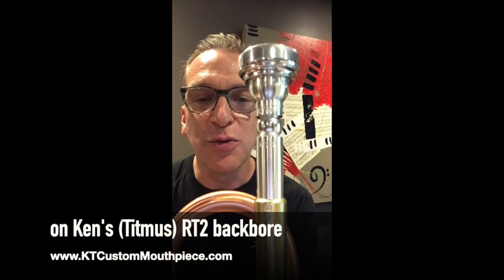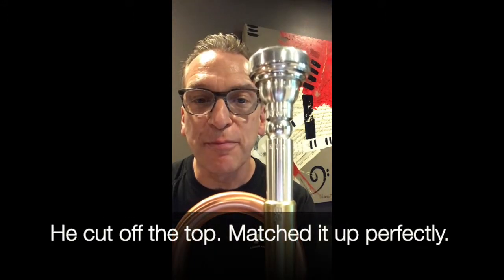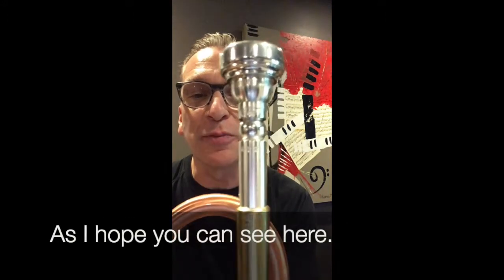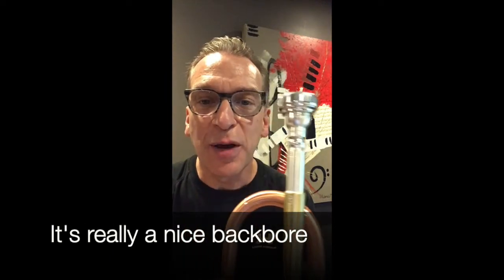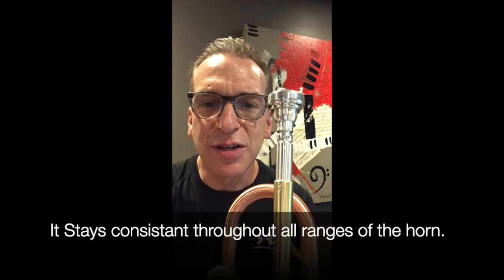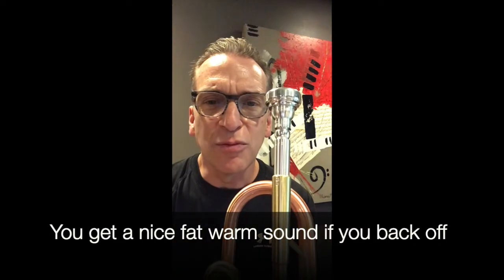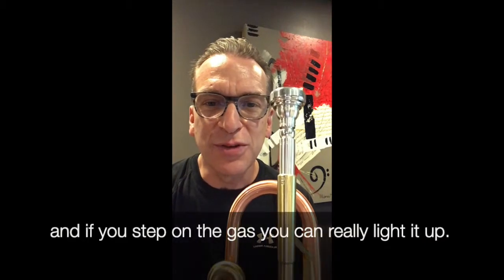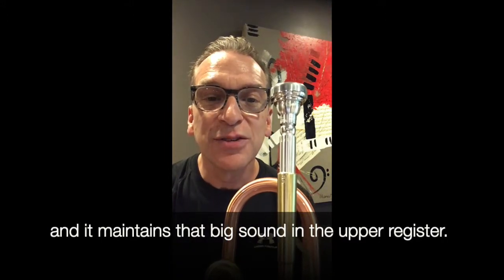KT Custom Mouthpiece, review by trumpeter Steve Frost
Trumpet player Steve Frost talks about his custom mouthpiece work by Ken Titmus of KT Custom Mouthpiece & his KT Custom RT2 (Reverse Taper 2) trumpet backbore designed for lead trumpeters.

 Ken Titmus (KT) of KT Custom Mouthpiece Company. Ken (KT) Titmus custom mouthpiece services for brass players: Alterations, Bore Reduction, Threading, Silver Plating, Specialty Backbores. Warburton mouthpiece dealer.  Come by the shop and try mouthpieces (Please call ahead).
KT: Professional trumpet player & Vice President of Warburton Music for 34 years.
For More information about KT Custom Mouthpiece:
Ken (KT) Titmus
Orlando, FL.

Bio:
STEVE FROST, TRUMPET/FLUGELHORN
Steve Frost is a graduate of DePaul University’s School of Music, with a Bachelor of Music Performance. For over 35+ years in the Chicago area, he has performed and recorded with numerous local and national artists, like Chicago’s own #1 hit legends “The Buckinghams.” Steve has had the honor of performing with “Chicago” founding member Danny Seraphine, and his group “CTA” (California Transit Authority). The Chicago Experience gives Steve the opportunity to come full circle, and perform the music that has had a significant impact on him. Among many trumpet players, Lee Loughnane was one of his earliest influences. Steve is a voting member of the National Academy of Recording Arts & Sciences (NARAS).